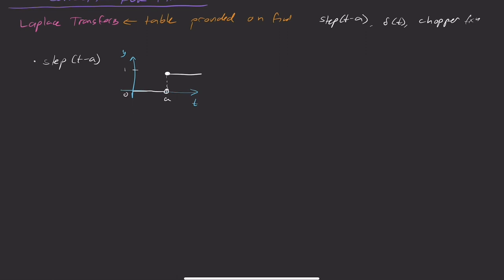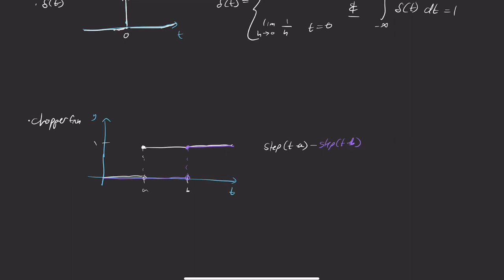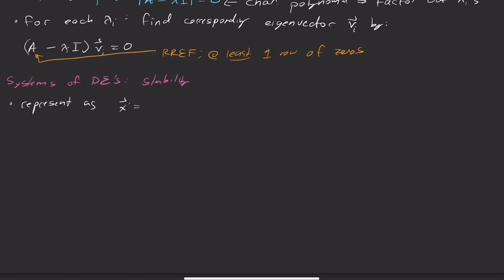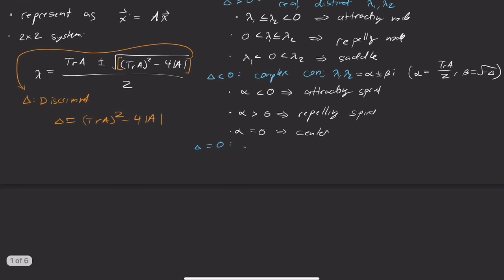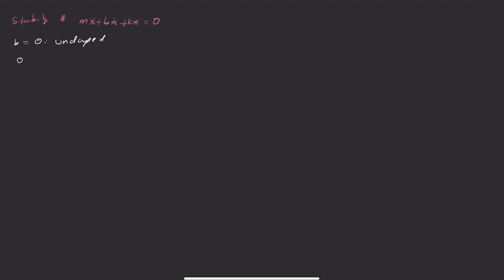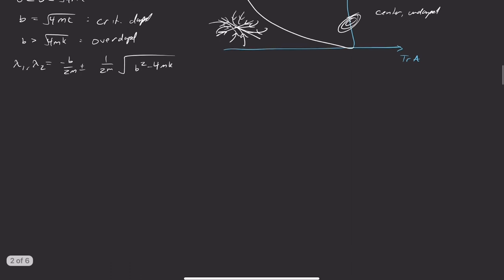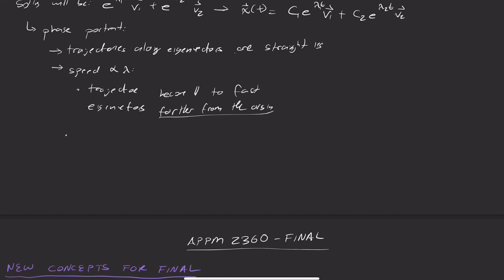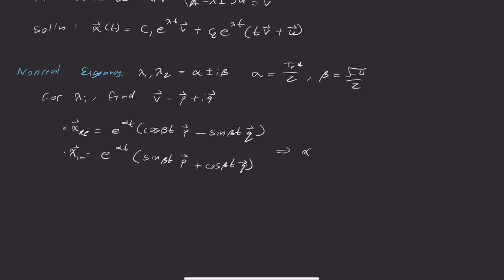APPM 2360 – New Concepts for Final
Broad stokes concepts introduced after Exam 3, in preparation for the Final Exam from the Intro to Differential Equations and Linear Algebra course at CU Boulder (APPM 2360). This video was a last minute effort, and will likely be updated in the future.

Best of luck guys!

This video was uploaded for purely educational purposes. I do not intend to profit off of this material in any way shape or form, and in the case that this needs to be removed due to intellectual property restrictions, please reach out to me at my colorado.edu email address